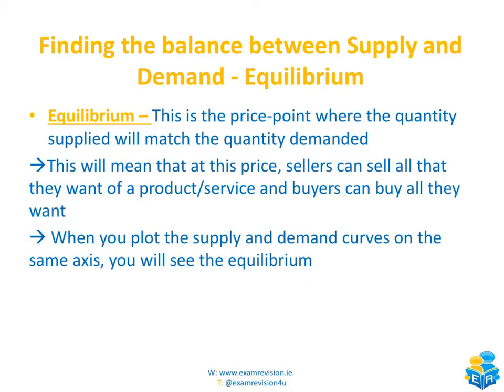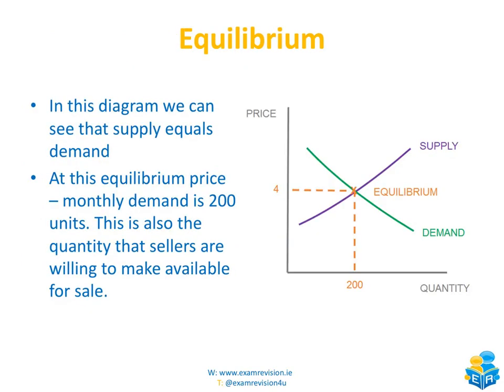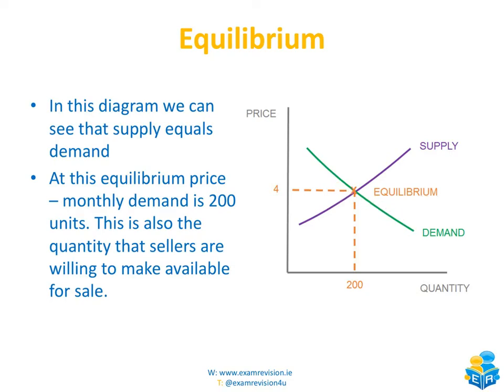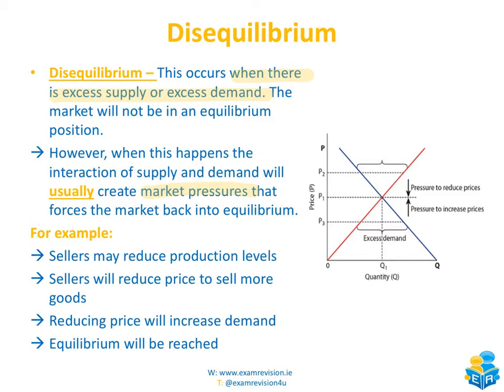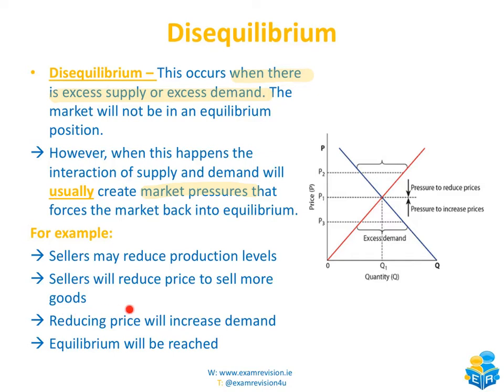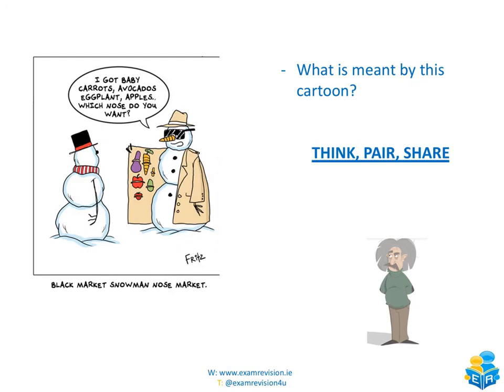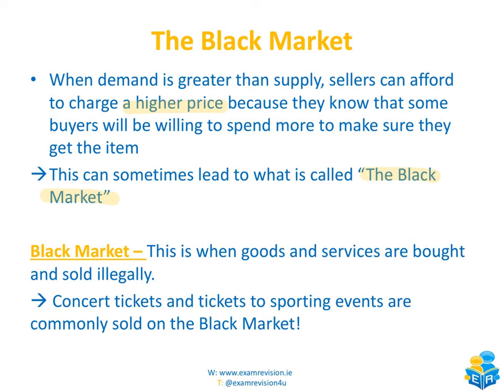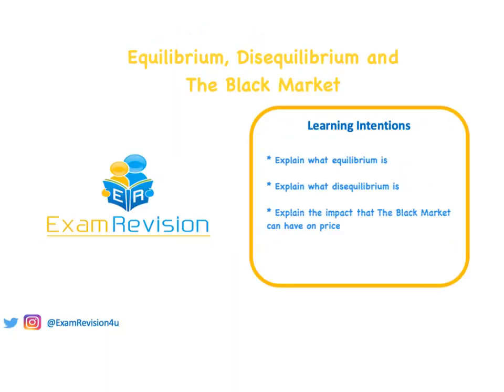Equilibrium, Disequilibrium and The Black Market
This video tutorial looks at Equilibrium, Disequilibrium and The Black Market

Learn 🤓 Challenge❓Success🏆